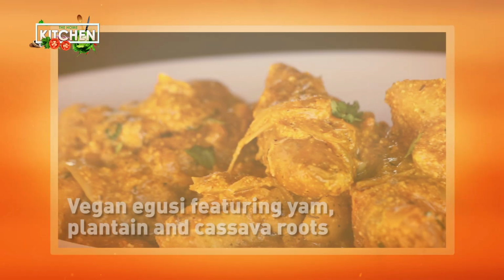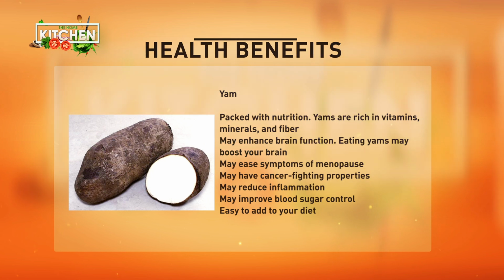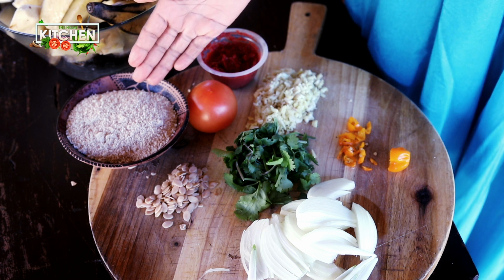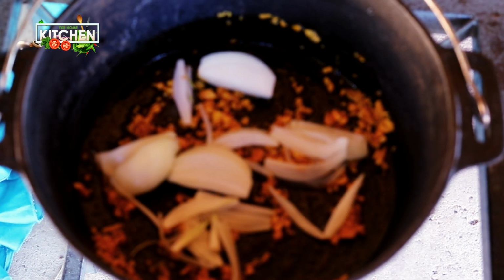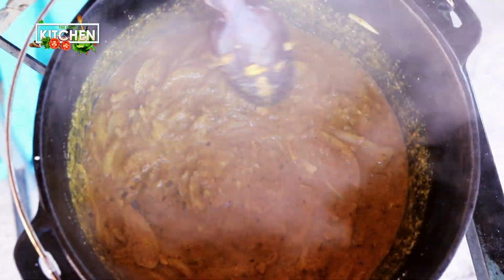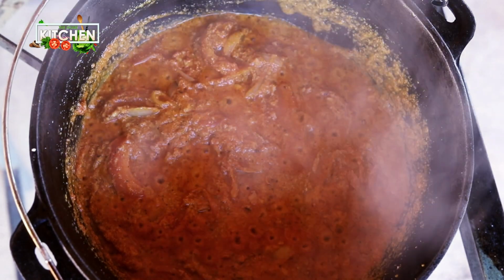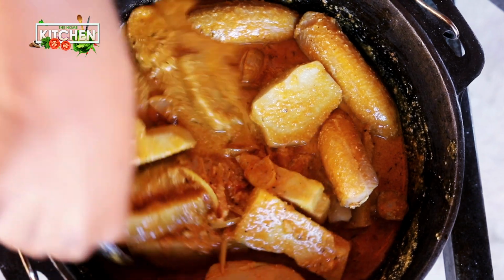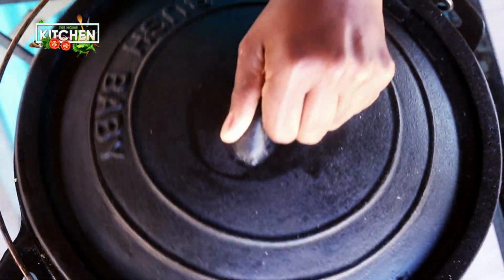Healthy "Home Kitchen" Ep 2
Healthy "Home Kitchen" comes into your home this and every Saturday 6pm and repeats Sundays 8:05pm only on TumpaaniTV. Fresh. Tasty. Healthy. Never miss!